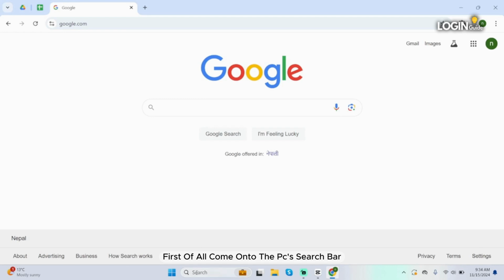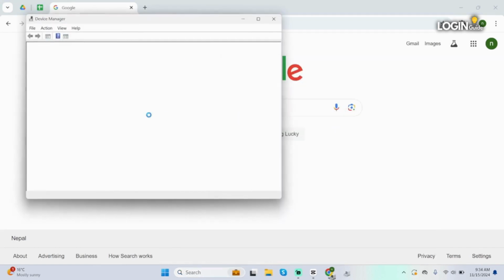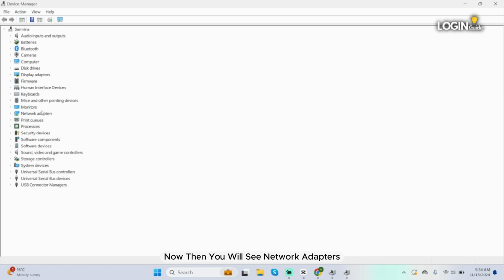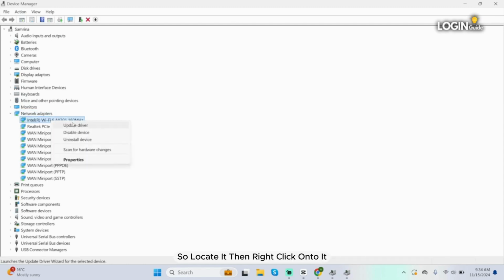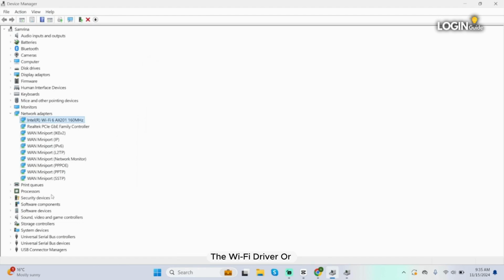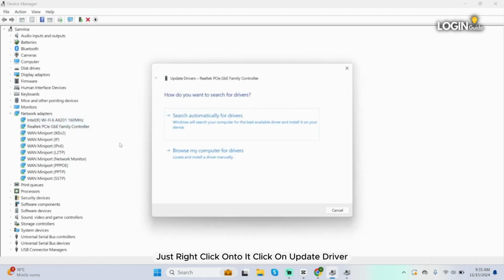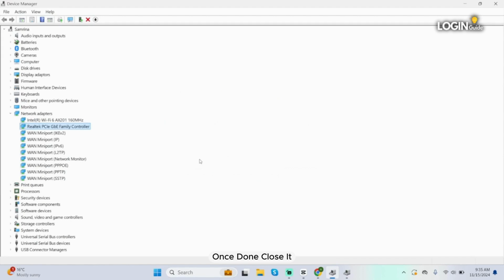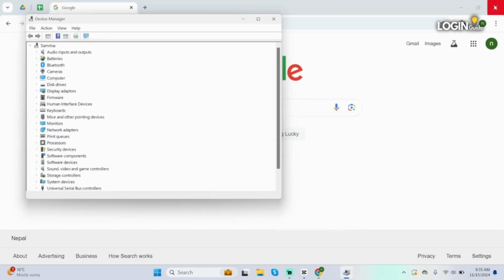How To Download & Install Any Wi-Fi Driver For Windows 10\11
Need to install a Wi-Fi driver on your Windows 10 or 11 PC? Follow this step-by-step guide to get connected in no time!

0:05 – How to Identify and Download the Correct Driver
0:10 – How to Install and Update the Wi-Fi Driver

Get your Wi-Fi working smoothly by following these easy instructions.